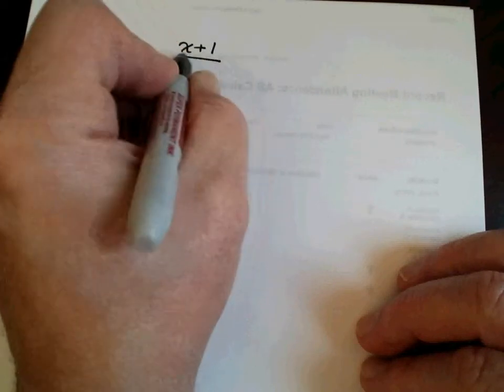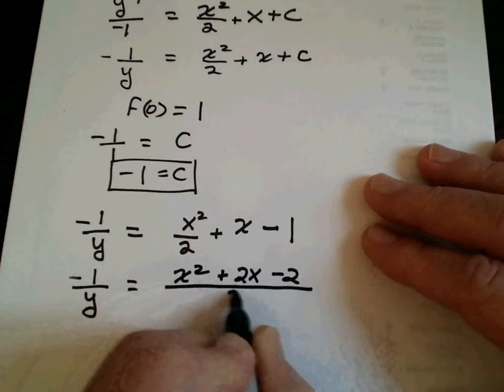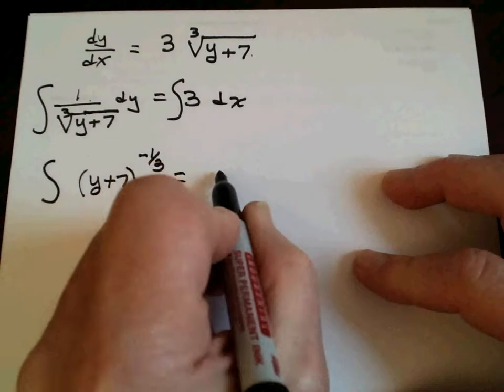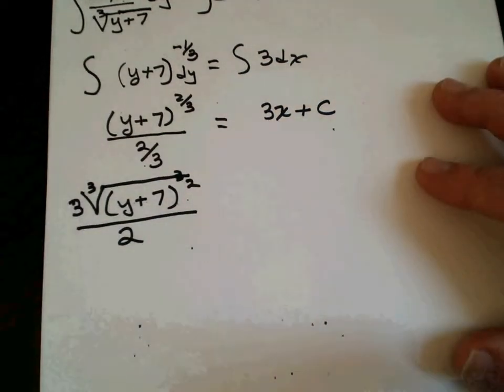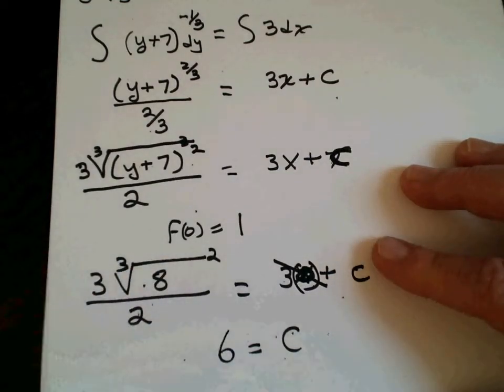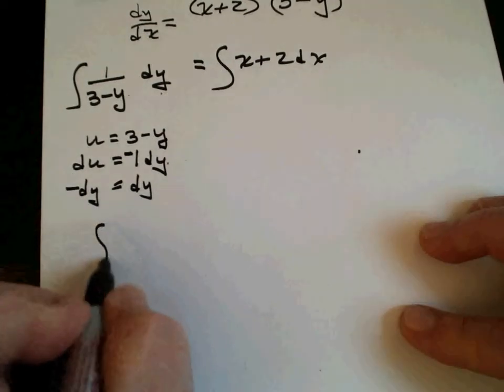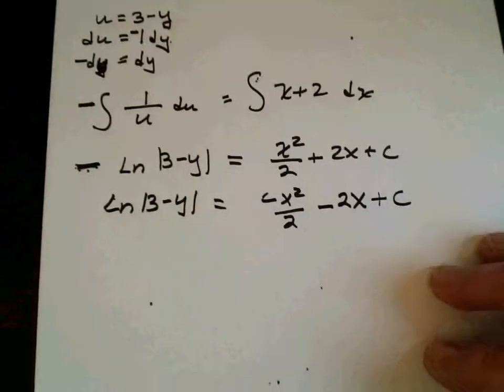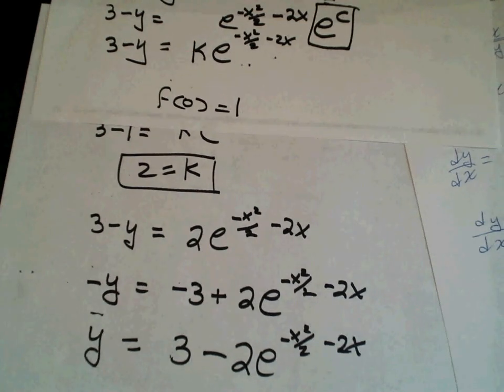Practice of separation of variables for AP Exam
Sdaly, the Corona Vius does not let me do this in school - so here I am again - posting videos